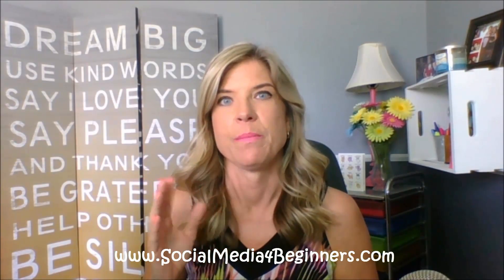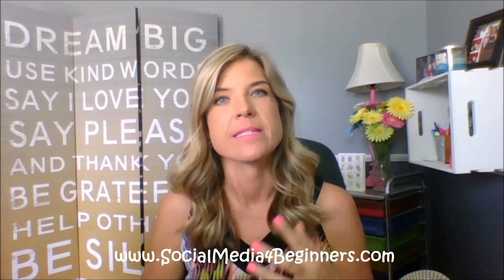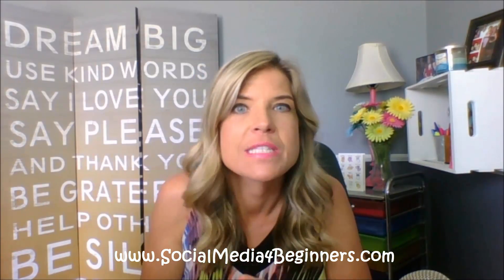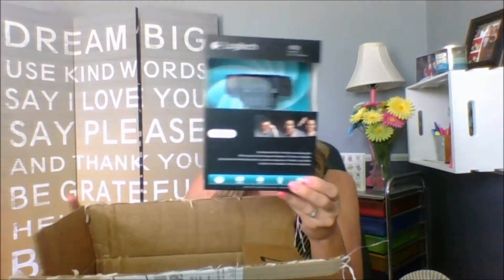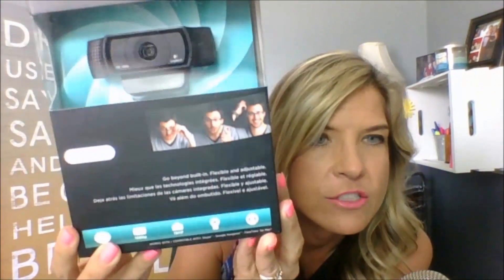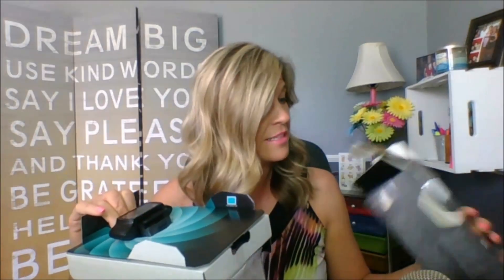Best Webcam for Skype: Unpacking & Installing the Logitech c920 HD Webcam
One of the many questions I get asked all the time is What is the best Webcam for Skype? After using my computer camera for over a year I figured it was high time I do some research and find out which webcam is the best.

Dad already had a Logitech so that's where I started. Turns out that the Logitech c290 HD Webcam is the best selling webcam on Amazon so I swiped one up.

In this video I unpackage the Logitech Webcam as well as install it (showing how in a video tutorial) and then show the side by side comparison of the quality of both cameras.

Be Blessed,
Audrey